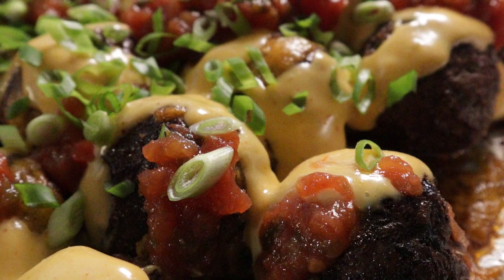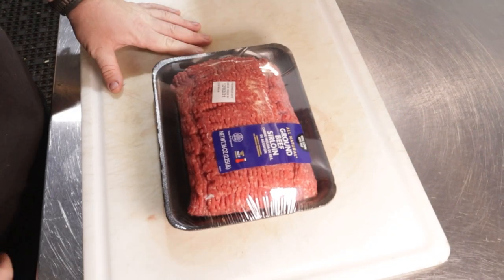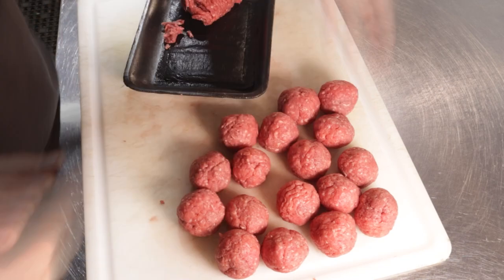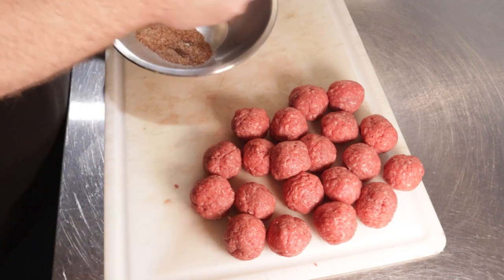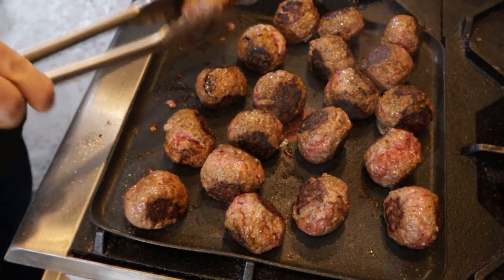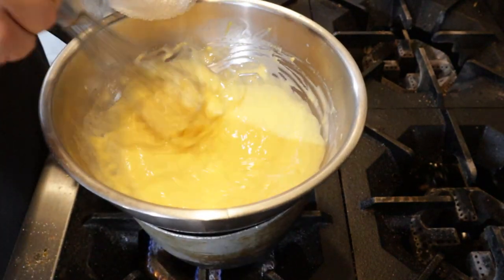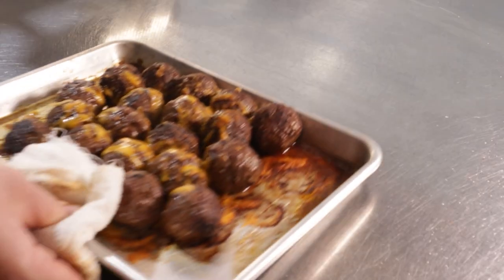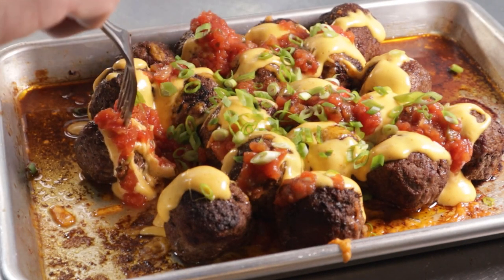Meatball Nachos for the [Carnivore Diet]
Have you ever just wondered what it'd be like to use meatballs as the base for nachos? Well, this is your chance to try that out!

If you try this out, please DM me a picture on Instagram, I'd love to repost it!

RECIPE

Seasoning:

1 tbsp salt
1 1/2 tbsp chili powder
1 tsp cumin
1/2 tsp granulated onion
1/2 tsp granulated garlic
1/4 tsp chipotle powder (optional)

Nacho Cheese

1/4 cup heavy cream
2 tsp pickled jalapeno juice
1/2 tsp of our seasoning
7 slices of trash cheese

1) Form 1.5 oz meatballs and season one side with your seasoning. Cook these in a pan over medium high heat. Season the other sides and flip them 2-3 times for a total of 5 minutes just to get some color. Once that's done, place onto an oven safe serving dish and put into a 350ºF oven for 10 minutes to let finish cooking.
2) While the meatballs are in the oven, setup a double boiler over medium heat. Add in all of your cream, pickled jalapeno juice, seasoning, and trash cheese. Heat through until a sauce is formed.
3) Top your metballs with with your cheese and whatever else your heart desires.